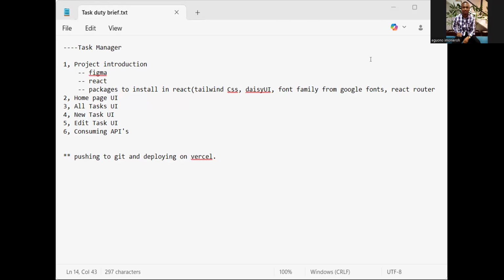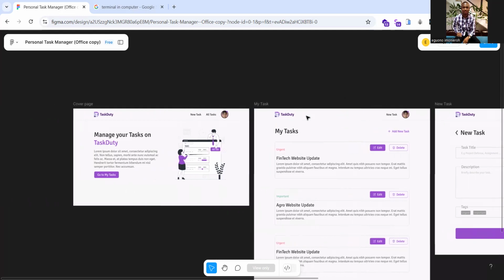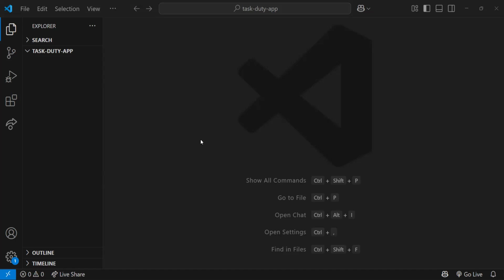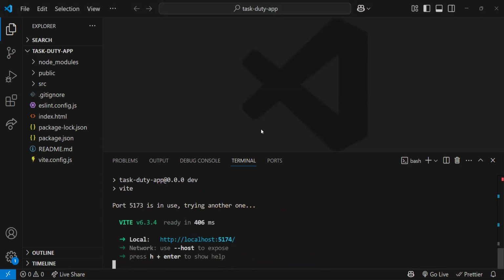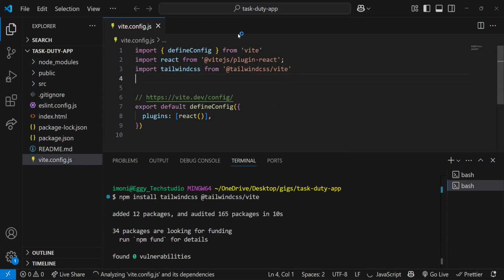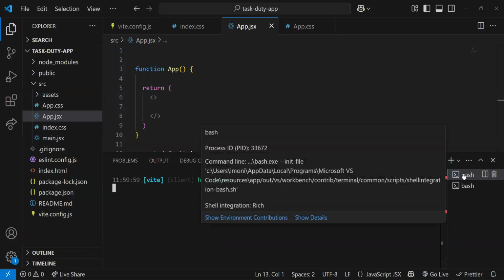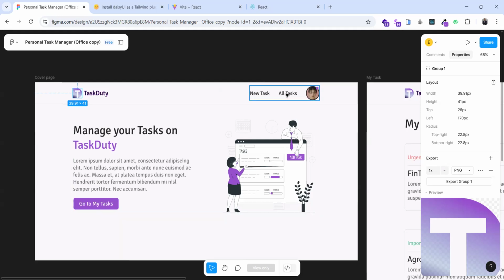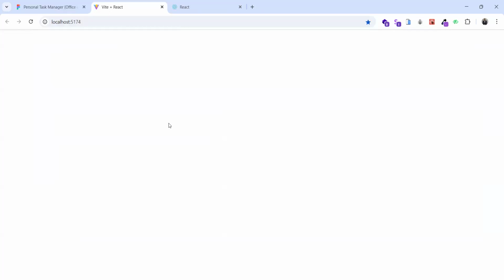Task Duty project intro and setup vid 1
Reactjs
Tailwind Css
Daisy UI